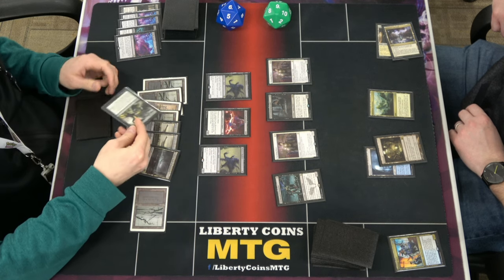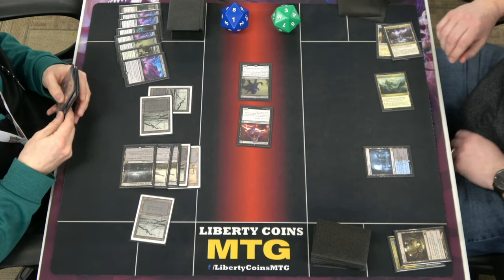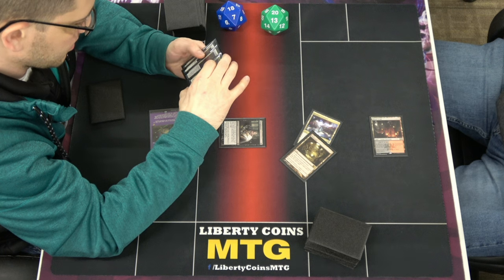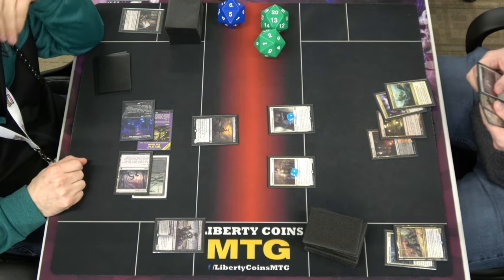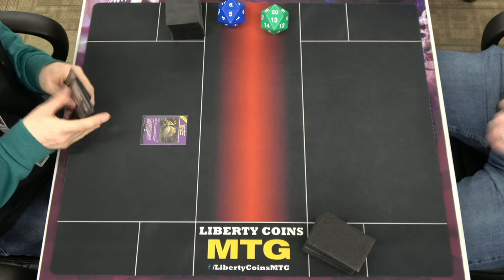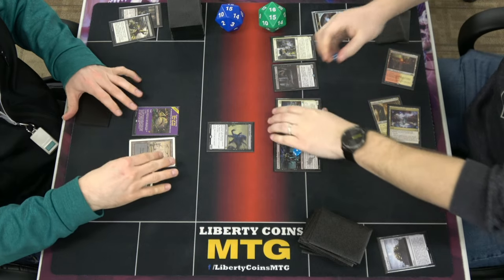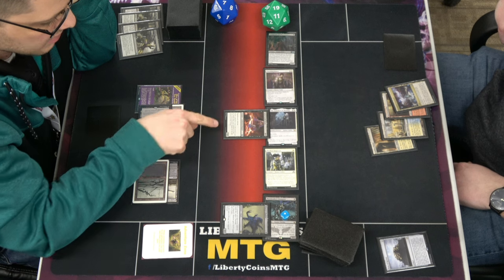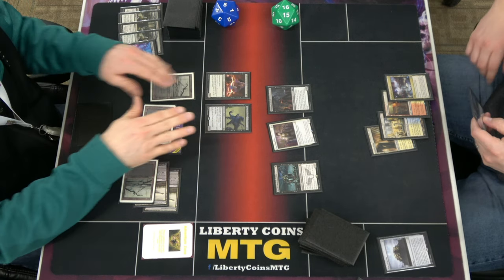Monoblack Control vs Pyre of Heroes Humans | 12-23-22 | Casual Pioneer MTG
Regular REL
Format: Pioneer

Open Discord.